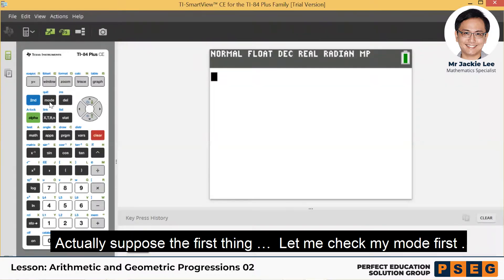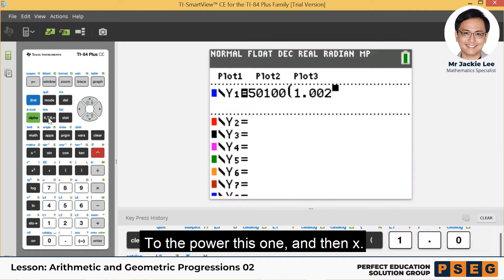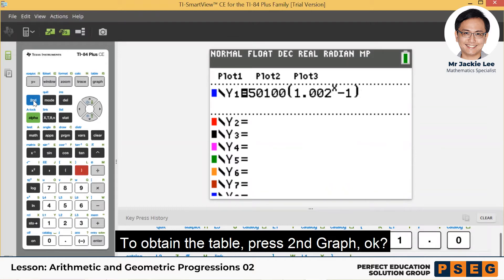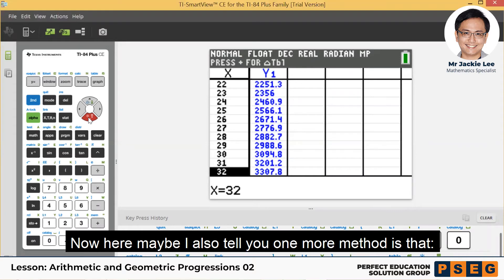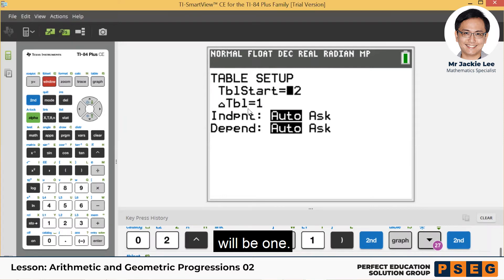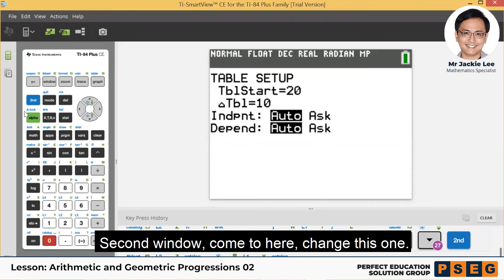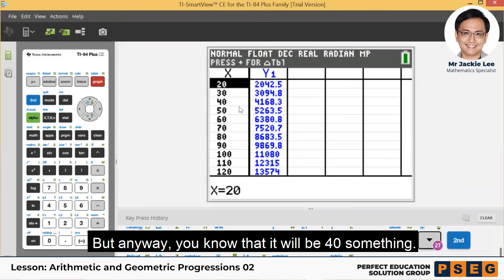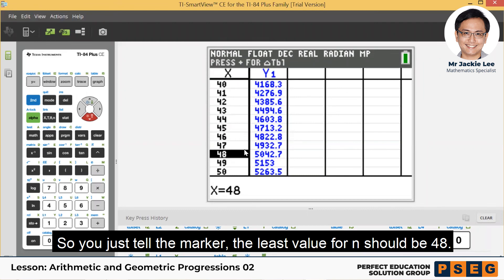Getting Answer Quickly ... The Secret is "TBLSET" | JC H2 Maths Tuition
Founder of Perfect Solution Education Group and Singapore Mathematics Specialist, Mr Jackie Lee, guides you through on how to get answers quick using TBLSET!

Perfect Solution Education Group achieves an excellent track record of teaching and conducting online tuition for mathematics in Singapore. Mr Jackie Lee, a knowledgeable and dedicated mathematics educator with 20+ years of experience, is the mastermind behind the iconic learning center since 2011. He has helped many thousands of students understand key concepts and make solving difficult maths exam questions easier.

Follow us on @sgperfectsolution.